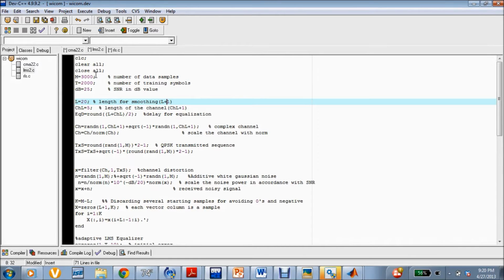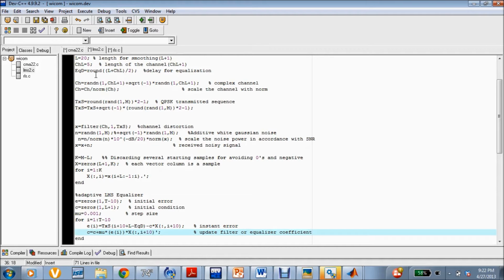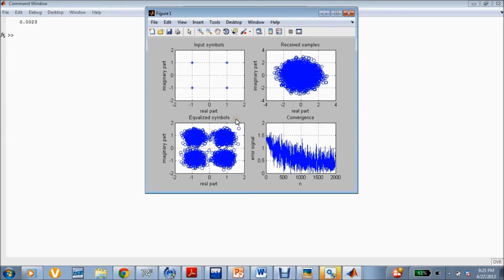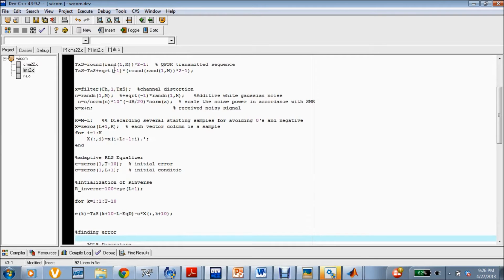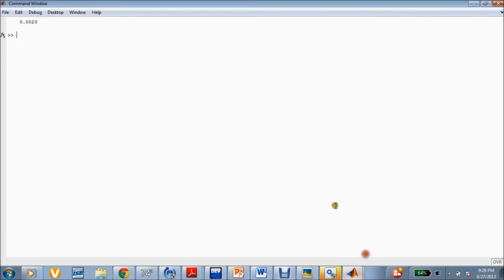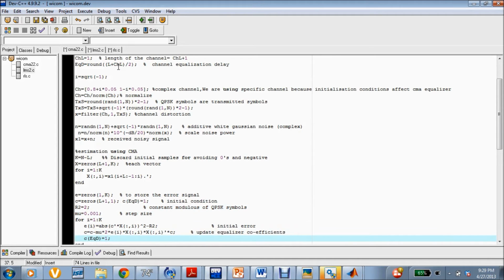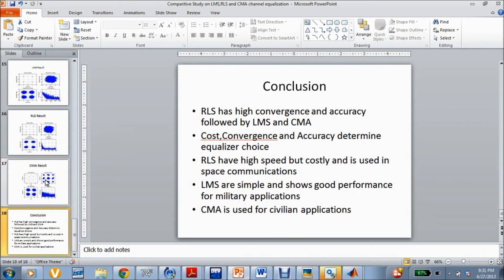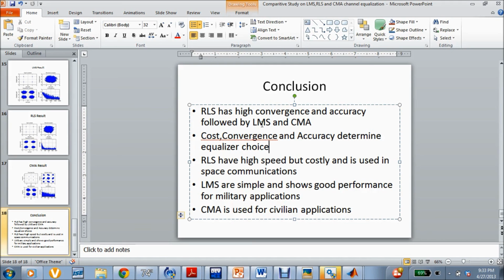EEL 6509 -Comparitive Study On LMS,RLS and CMA Equalization Part 2